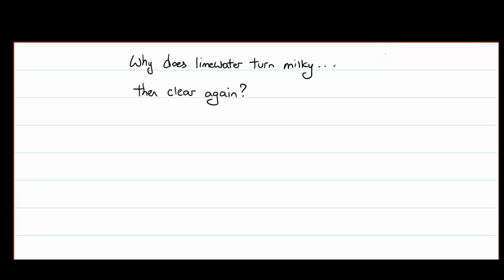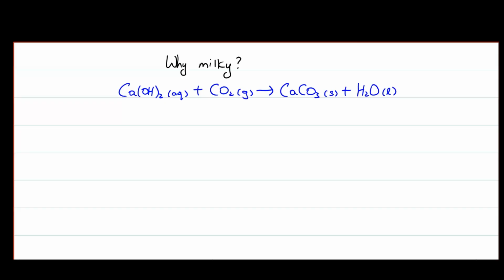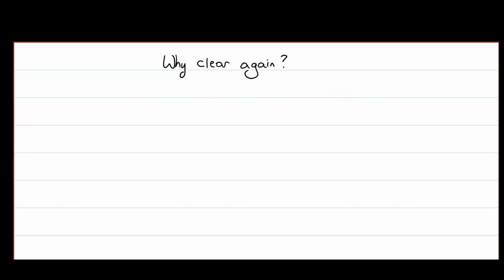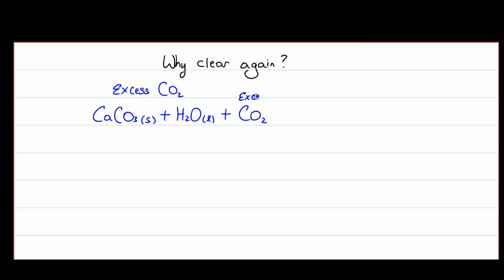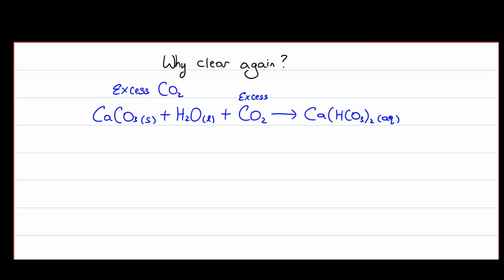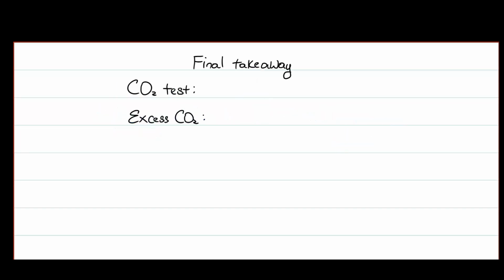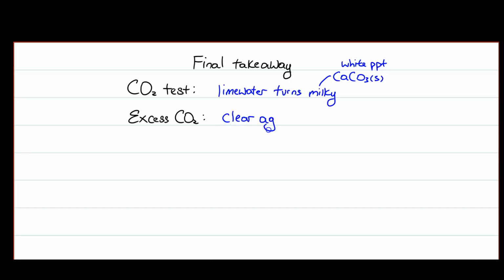Why Does CO₂ Turn Limewater Milky? (And Why It Turns Clear Again) | Chemistry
Why does CO₂ turn limewater milky? And why does it clear again in excess carbon dioxide? This video explains the carbon dioxide test, the white precipitate formed, and why the solution can become clear again. Useful for O-Level, IGCSE, GCSE and introductory A-Level Chemistry.